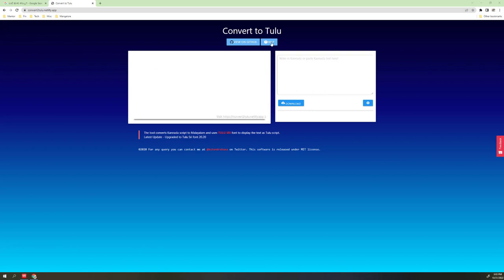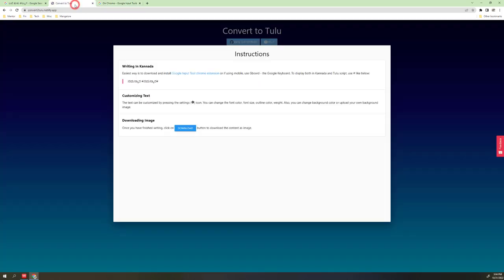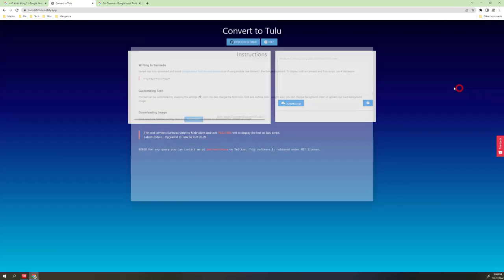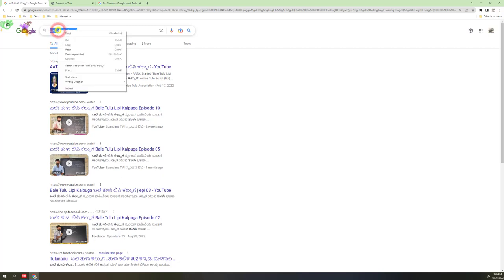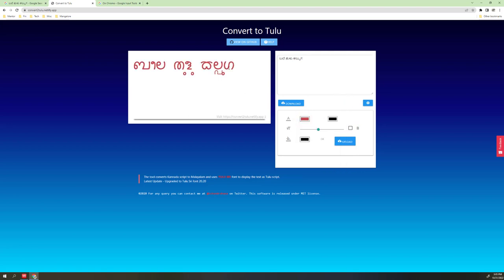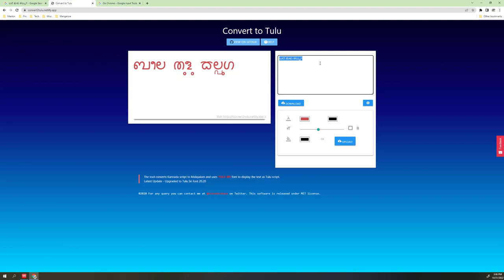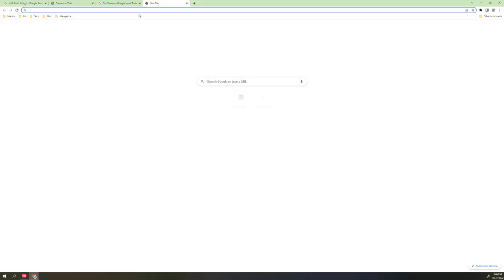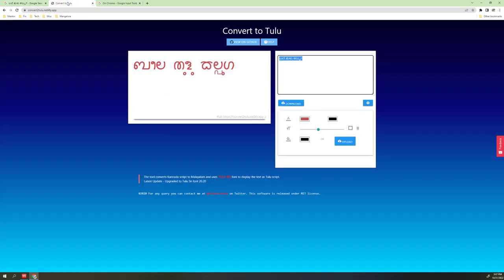Type Tulu with Kannada Google Chrome Extension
Easiest way is to download and install Google Input Tool chrome extension or if using mobile, use Gboard - the Google Keyboard. To display both in Kannada and Tulu script, use # like below:

ನಮಸ್ಕಾರ ನಮಸ್ಕಾರ#

Customizing Text:
The text can be customized by pressing the settings (settings) icon. You can change the font color, font size, outline color, weight. Also, you can change background color or upload your own background image.

Downloading Image:
Once you have finished writing, click on DOWNLOAD button to download the content as image.

for your Travel needs in Mangalore.